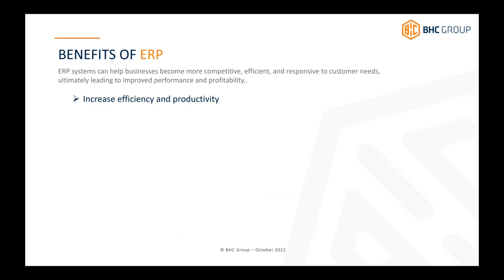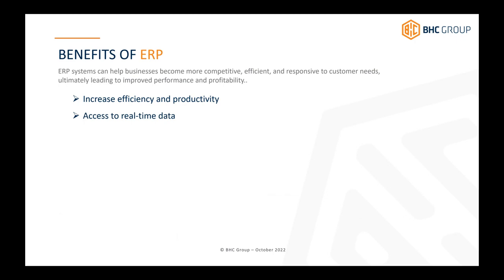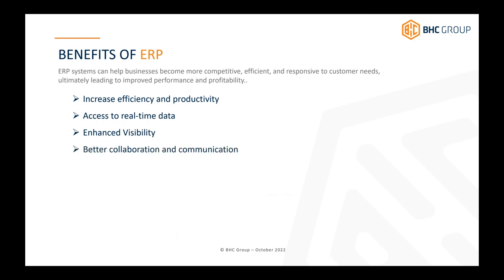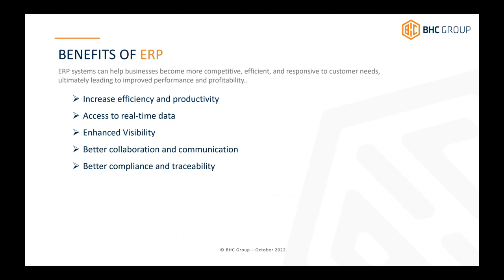4 - Brian Hack - Benefits of ERP